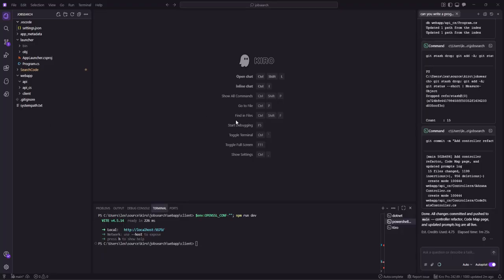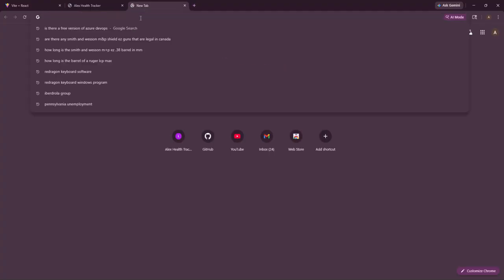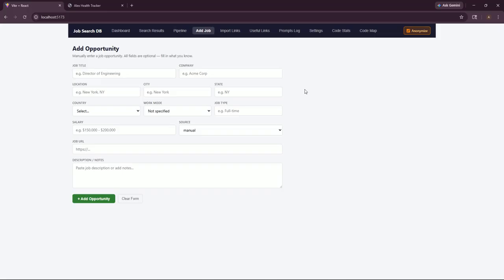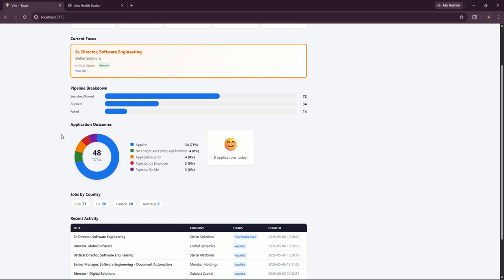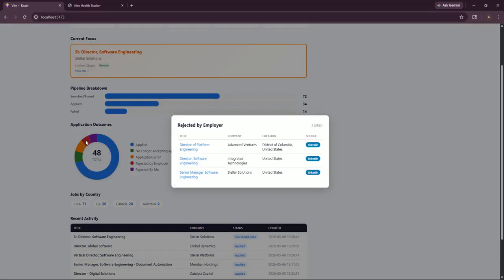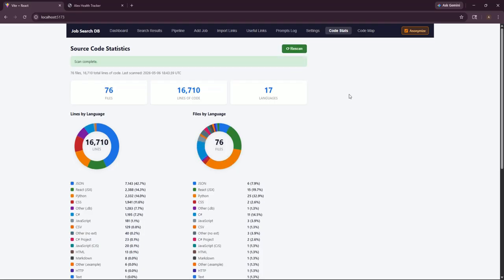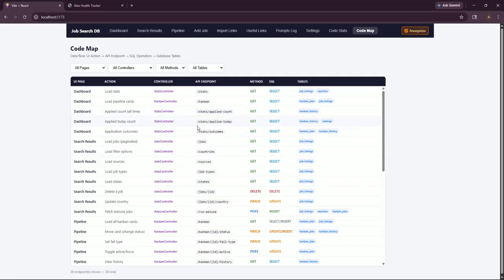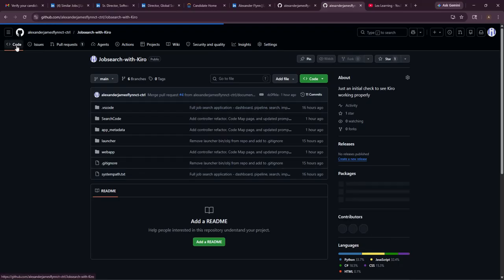Creating a Job Search Application with Kiro AI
Just a brief video showing how powerful Kiro AI can be in making a web application as well as some of the pitfalls of using AI to create an application.